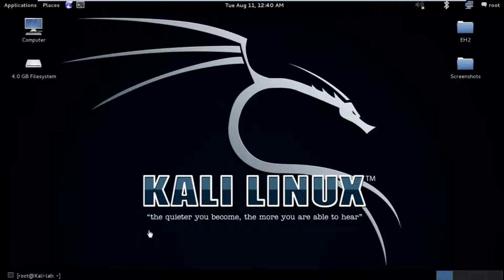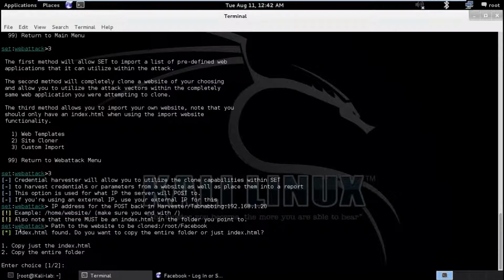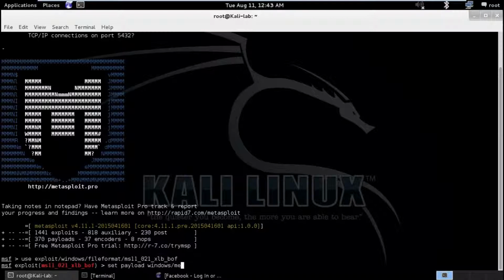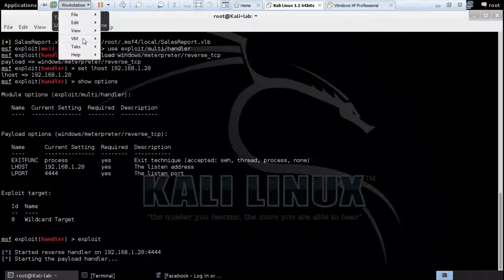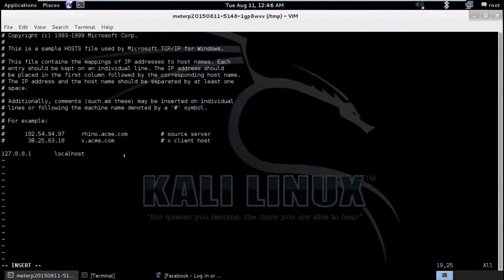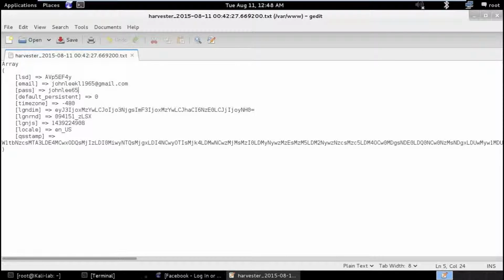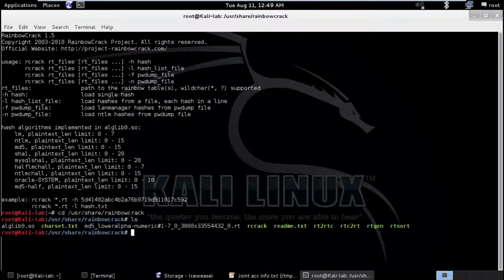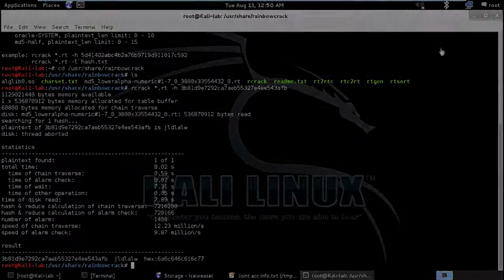EH Assignment 1 - Credential Harvesting & Rainbow Table Cryptanalysis